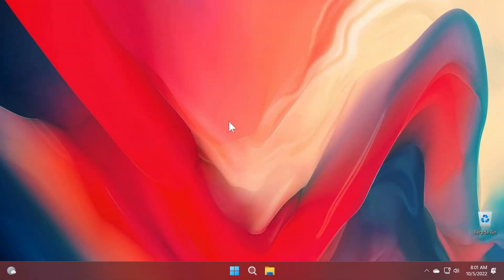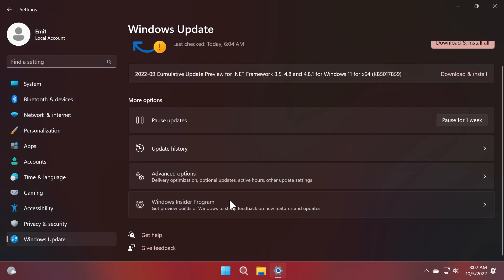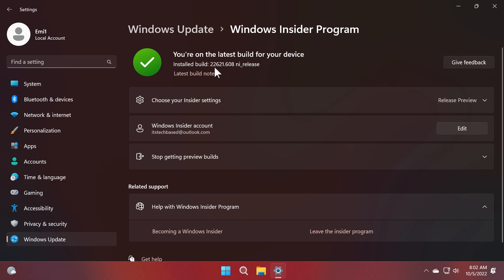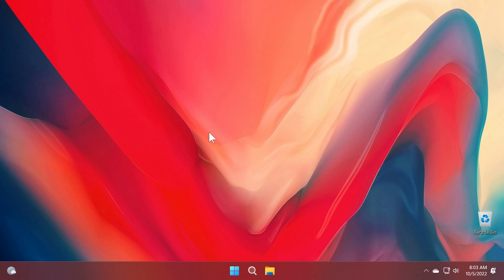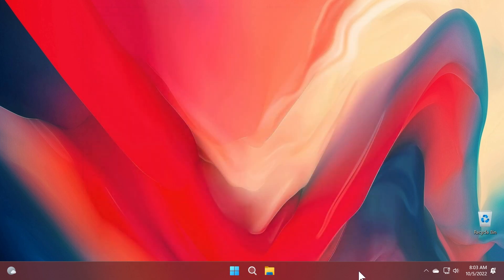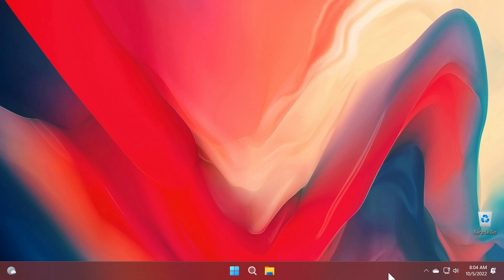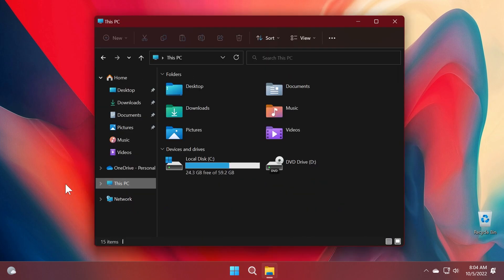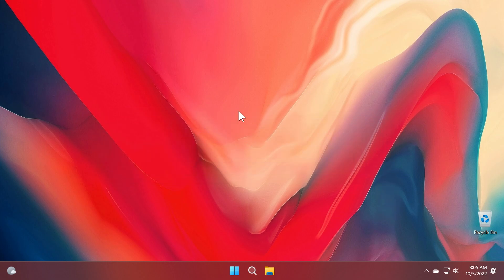Windows 11 22H2 October Update Now Available in the Release Preview Channel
➤ How to Enable Tabs in File Explorer in Windows 11 22H2

➤ How to Enable Suggested Actions, Taskbar Overflow, and more in Windows 11 22H2